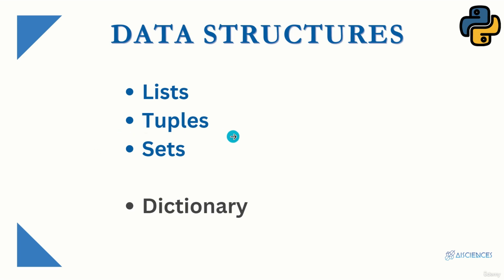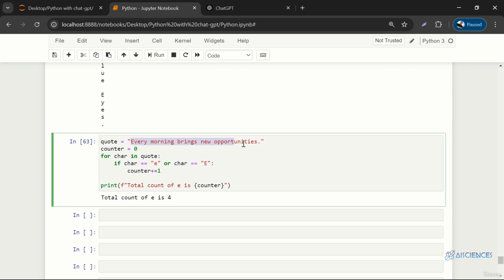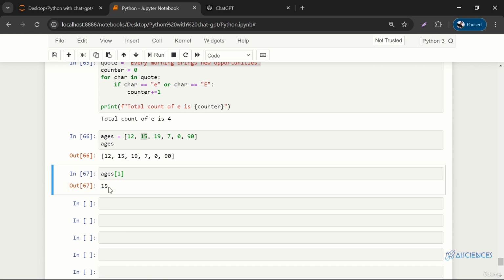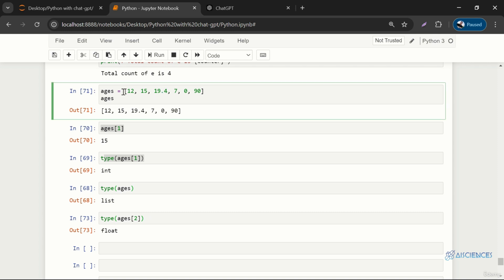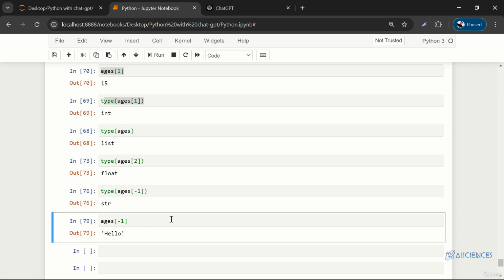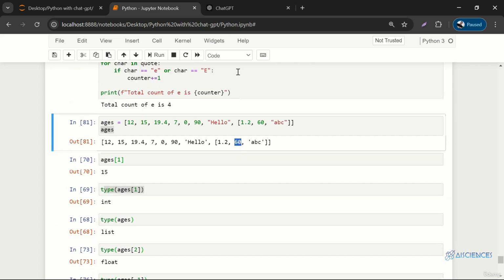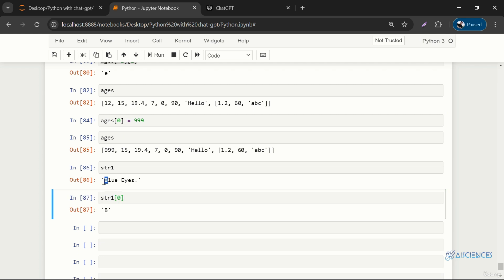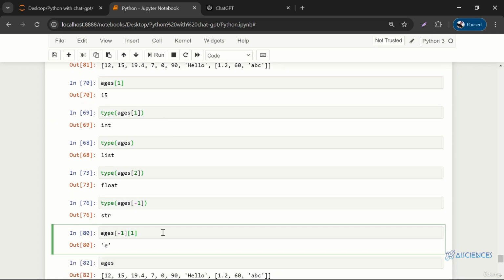Lists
In this video, we cover the basics of lists in Python, one of the most versatile and widely used data structures. You'll learn how to create, modify, and access elements in lists, as well as common operations like adding, removing, and slicing. Through practical examples, we’ll demonstrate how lists can be used effectively for storing and managing collections of data.